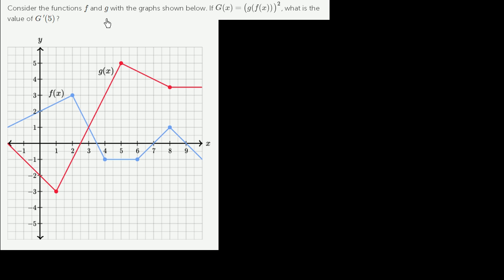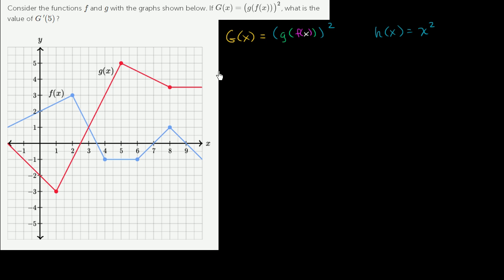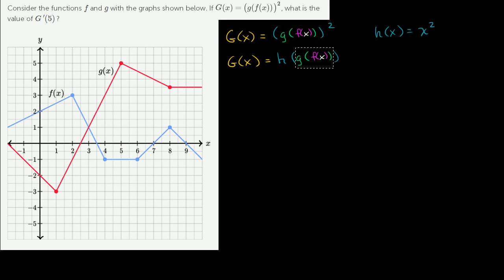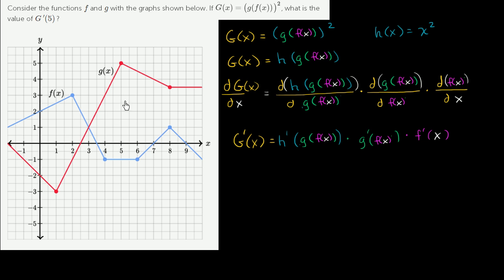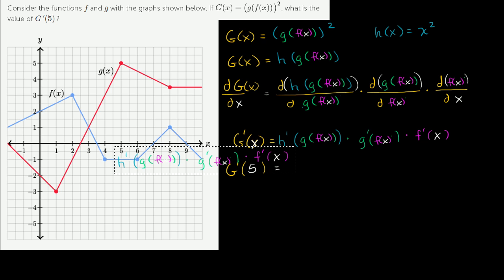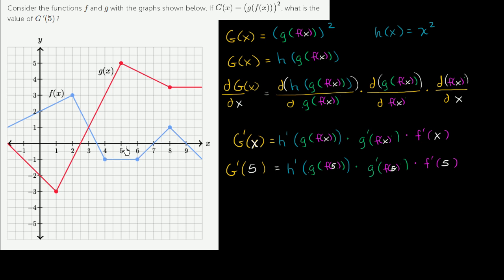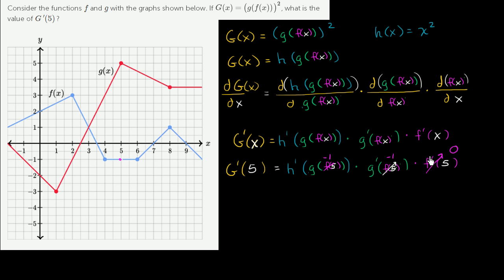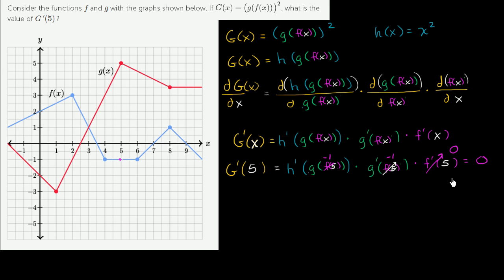Derivative of triple composition | Taking derivatives | Differential Calculus | Khan Academy